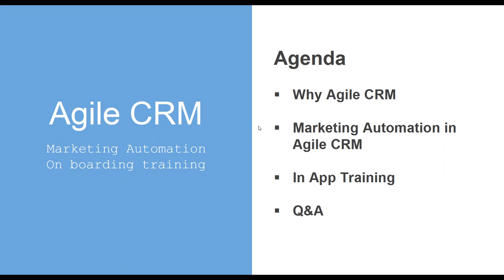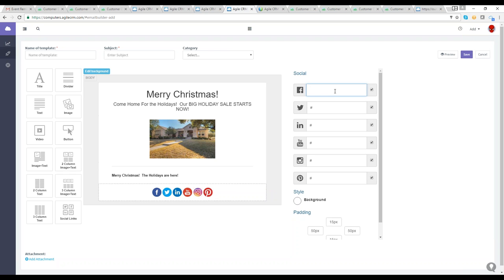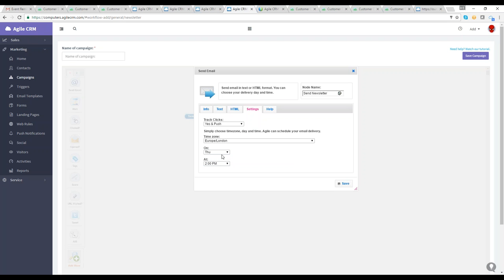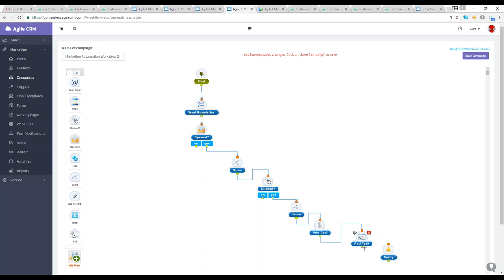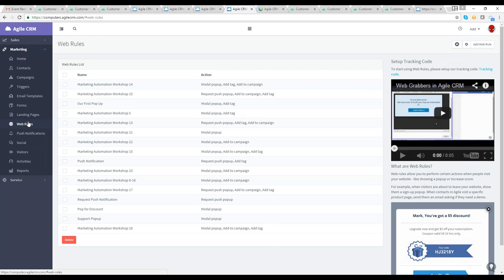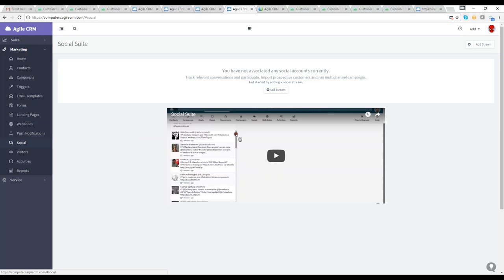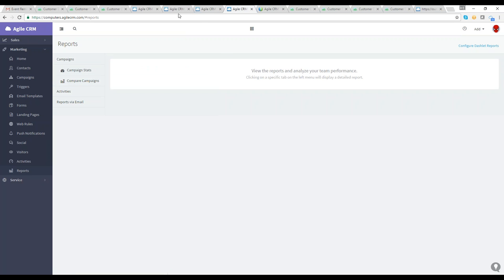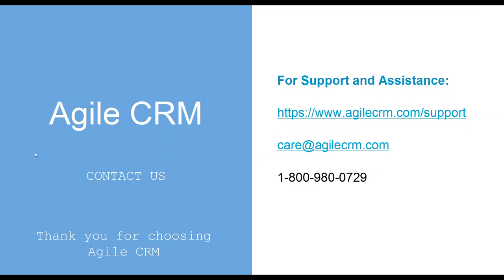Agile CRM Marketing Automation Onboarding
This is the Webinar recording of Marketing Automation Onboarding. It will give you detailed view on all the features of Marketing Automation in Agile CRM.